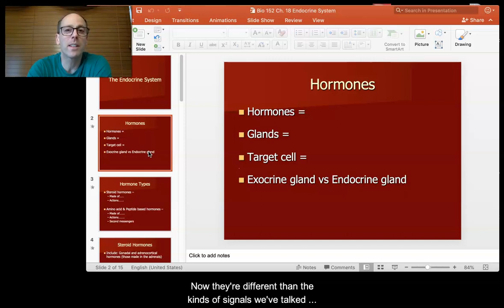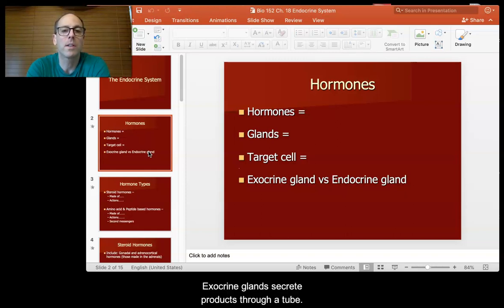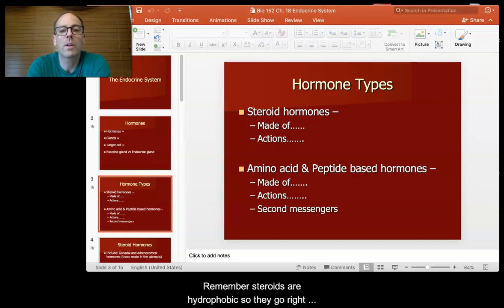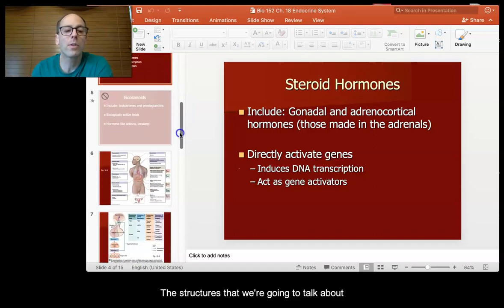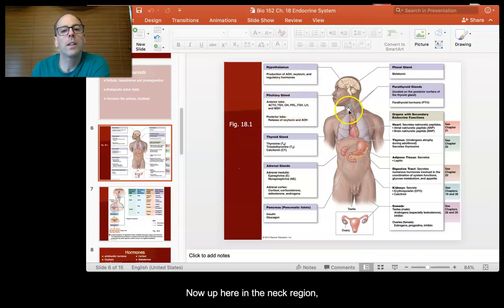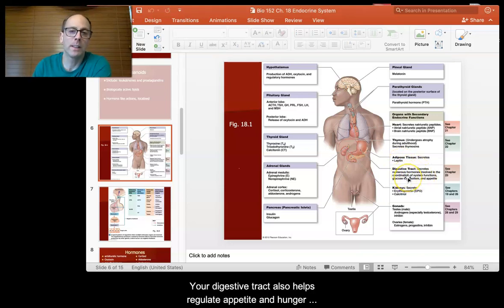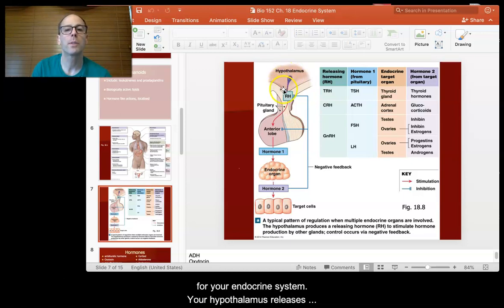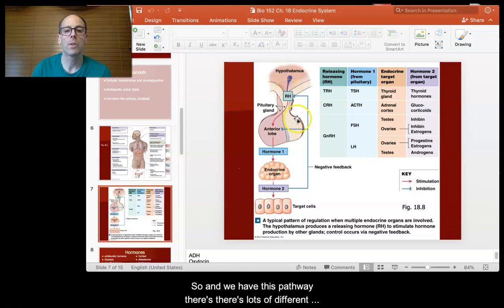Endocrine System Pt1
This is the first of three videos on the endocrine system.